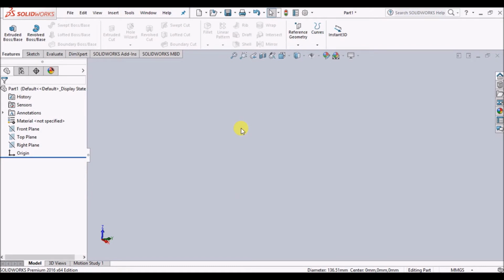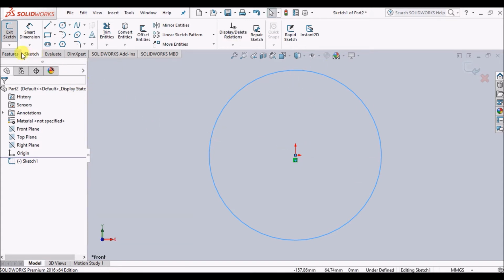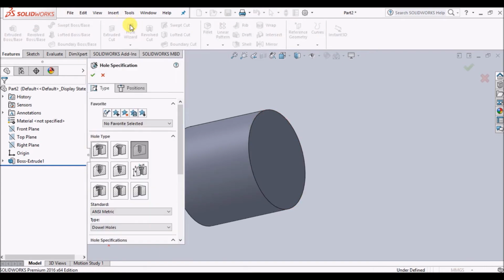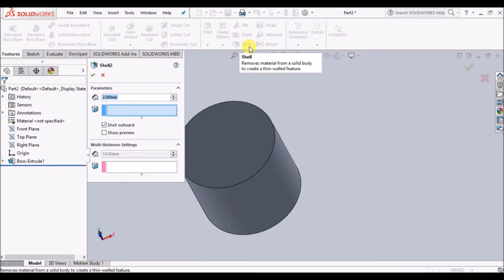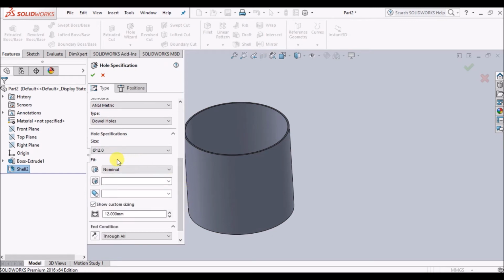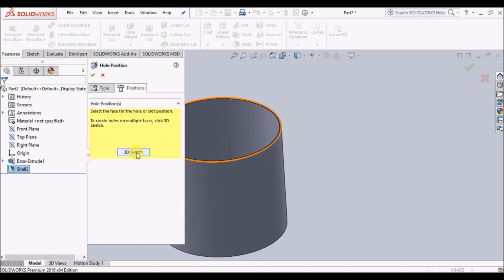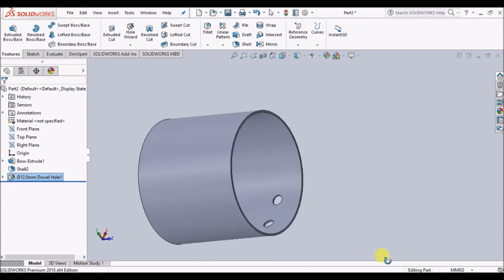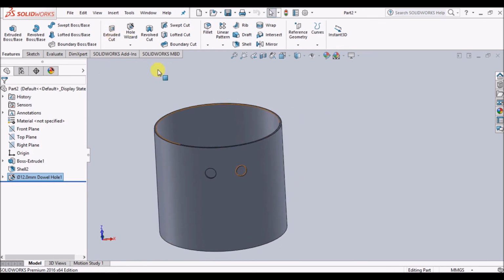How to Create Holes on Curved Surfaces in SolidWorks: A Step-by-Step Tutorial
Learn how to create precise holes on curved surfaces in SolidWorks with this step-by-step tutorial.